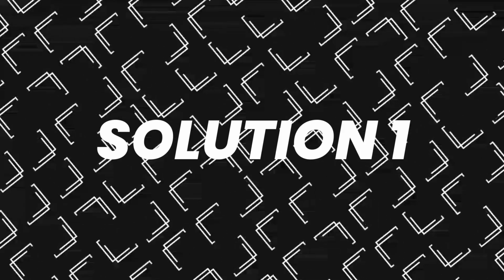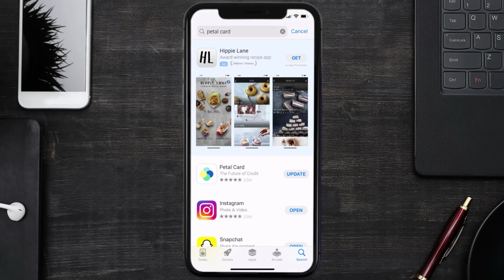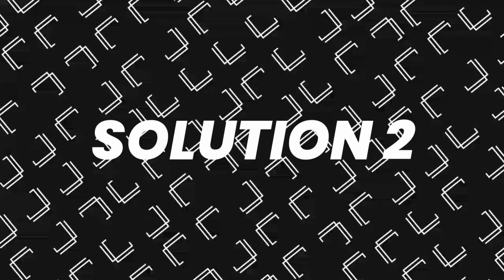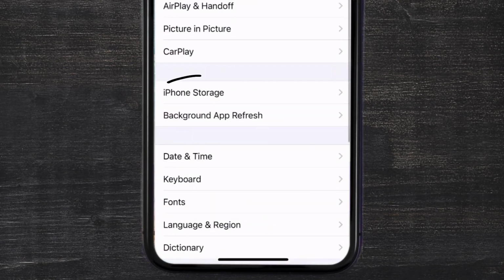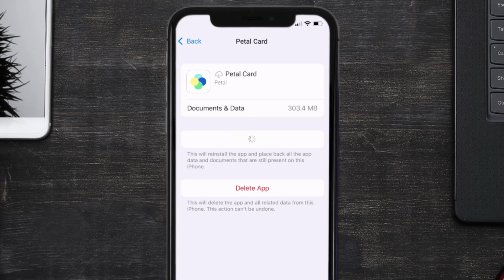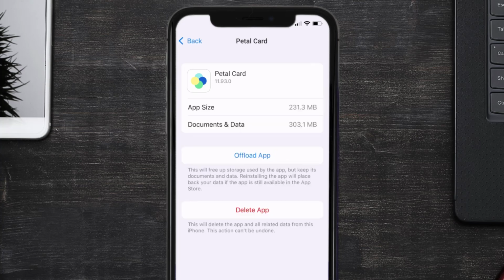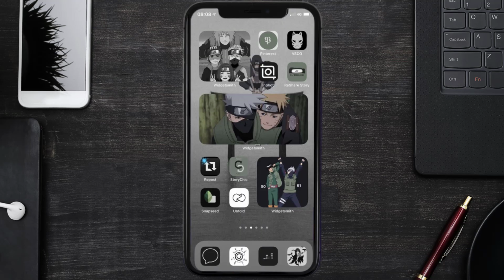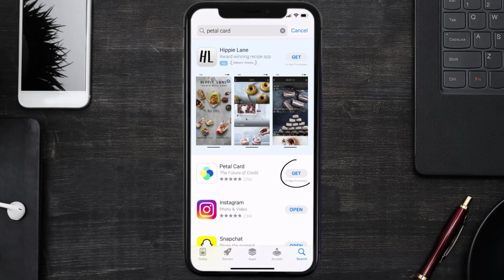Petal Card App Not Working: How to Fix Petal Card App Not Working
In this video, I'll show you How to Fix Petal Card App Not Working. This is the easiest and fastest way to Fix Petal Card App Not Working. Make sure you watch until the end of this video to find out How to Fix Petal Card App Not Working on ios. These methods work on iOS 11 as well as iOS 12, iOS 13, iOS 14, iOS 15 and iOS 16. Hope you enjoy!

Video Parts:
00:00 Intro: How to Fix Petal Card App Not Working
00:07 1.Solution: Update Petal Card App
00:27 2.Solution: Clear Petal Card App cache files
00:57 3.Solution: Delete and Reinstall Petal Card App
01:19 Outro: Ending